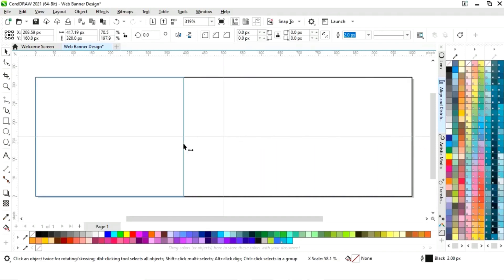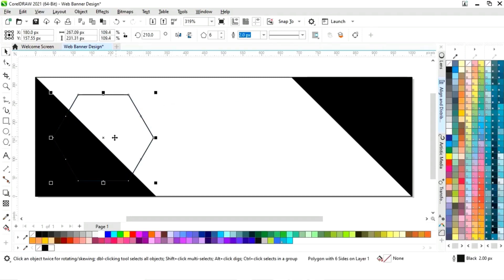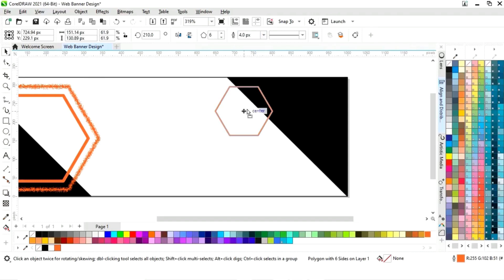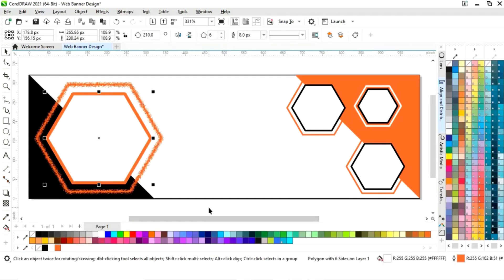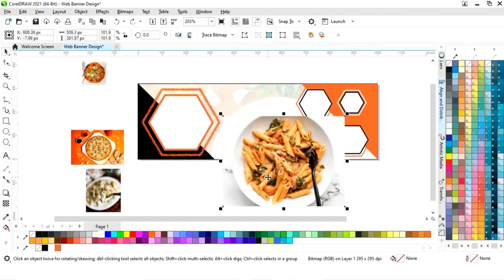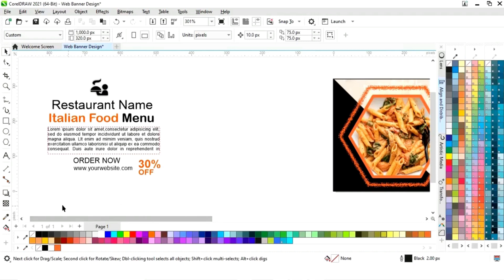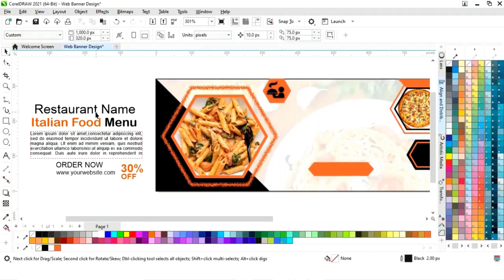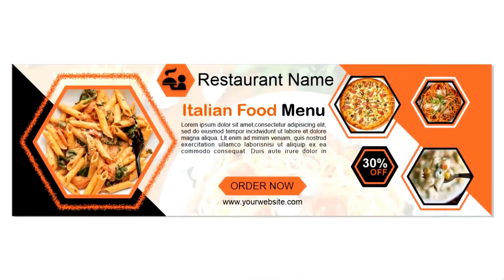Restaurant Website Banner Design | Food Website Banner Design- CorelDRAW Tutorial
Hi, Guys
In this tutorial, we will learn how to design a Web Banner Design in CorelDRAW. After watching this tutorial you Will be able to create your own designs.